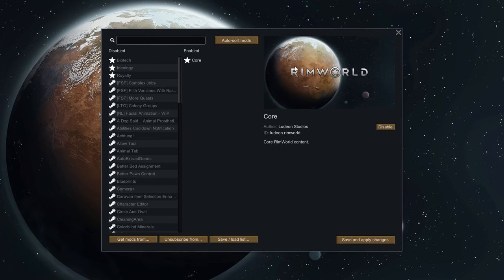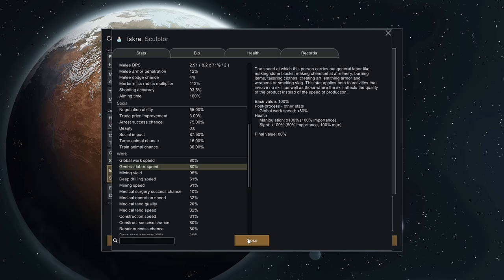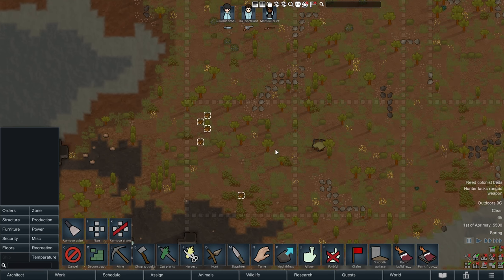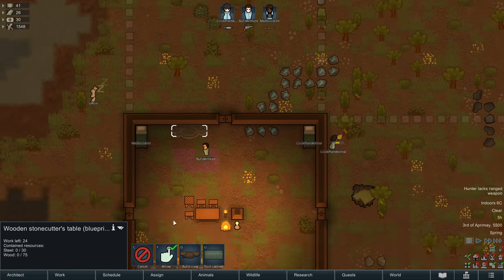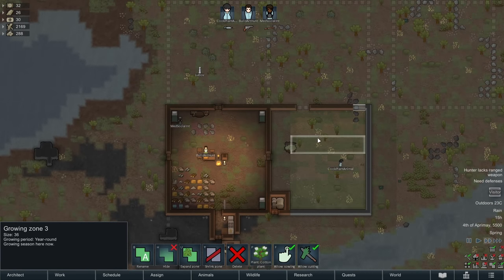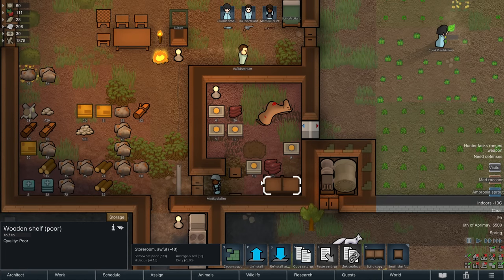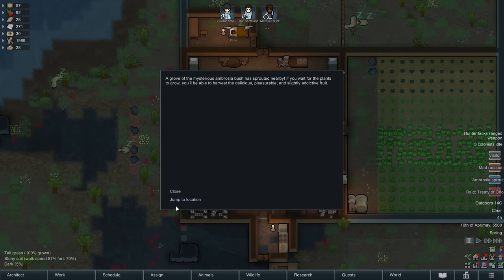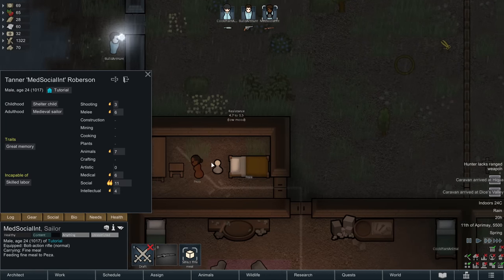Rimworld starter guide Pt1: Rimworld Tutorial Nuggets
This might not be for beginners, we are going to be moving fast and covering a lot of ground. Rimworld is a complex game and their are so many small game mechanics that need to be understood before you can even start to feel comfortable.

00:00 The start
00:29 Storyteller
01:57 Tile Selection
04:04 Character Selection
06:14 Starting actions
10:43 Building your base
12:33 Auto Features to toggle
14:21 Basic Mood
14:56 Starting Food and recreation
16:34 Stone Cutting Table
17:03 Your first Bill
18:36 Your first crops
19:19 First Threat
19:47 Zones intro
20:45 Fridge
21:18 Art
22:09 Manual Hunting
24:05 Butcher Bills
25:09 Simple Meals
28:12 Shelving
29:10 Capturing your first Pawn
31:29 Converting Prisoners
32:14 Caravan Animals
33:59 Animal Pen
34:38 Ambrosia Sprout
35:13 Caravaning
36:44 Trading importance
38:39 Fine Meals
40:01 Some light planning
41:53 Blight
42:45 Second raid info
44:53 New Colinist
46:16 Basic Clothing
47:24 Human Temprature range
48:30 Odds of capturing enemies
49:37 Corpse Disposal
51:54 Second Caravan
53:09 Third raid
55:00 Attacking with Animals
56:12 Tending Injuries
57:20 Core Idea of the Tutorial
58:55 Caravan Ambush
1:00:25 Plans for future